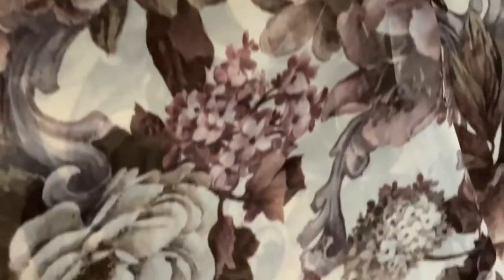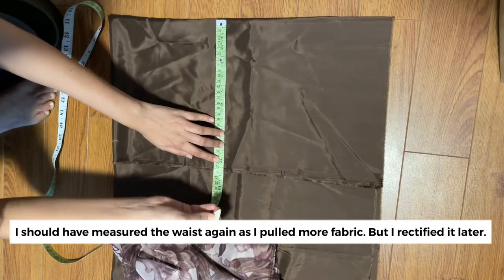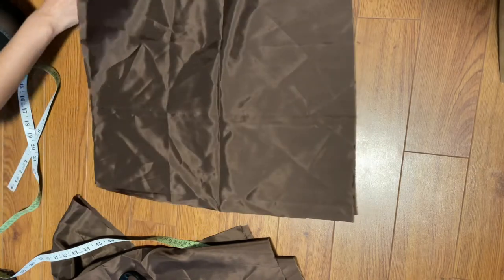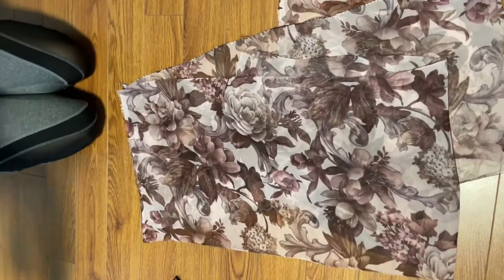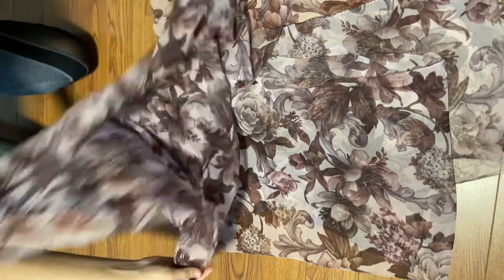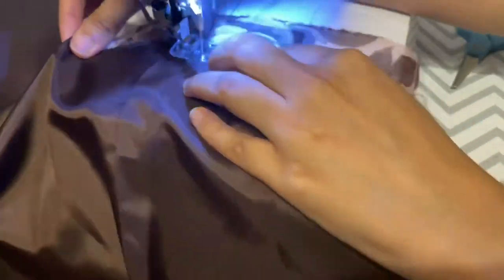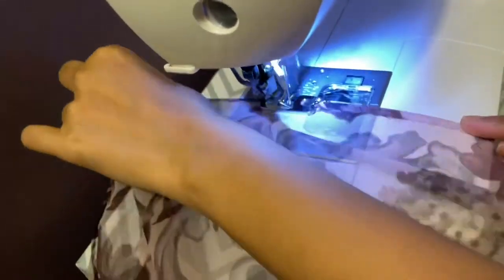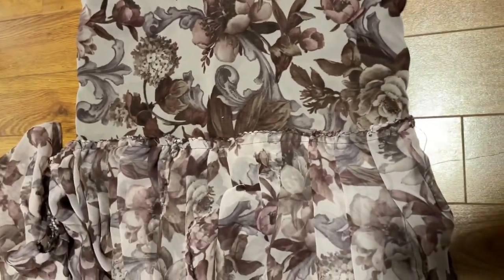How to make a Ruffle Top/Skirt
I used 2 yards of printed chiffon georgette fabric.